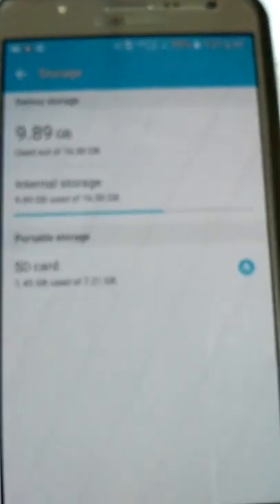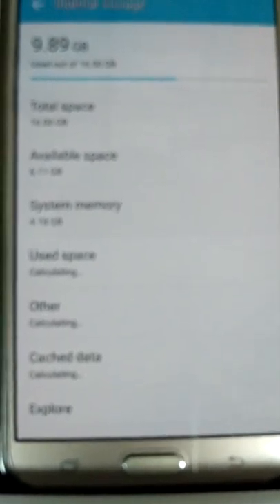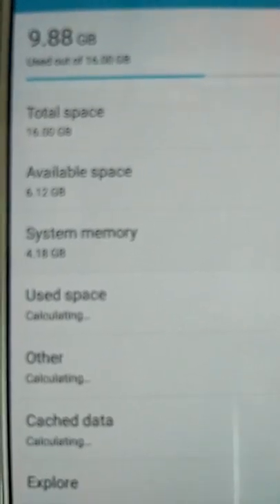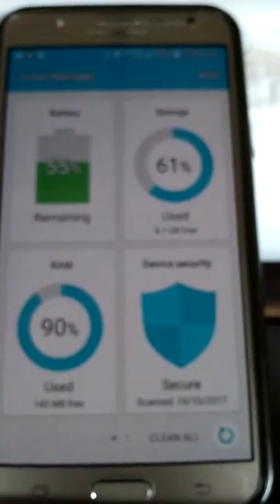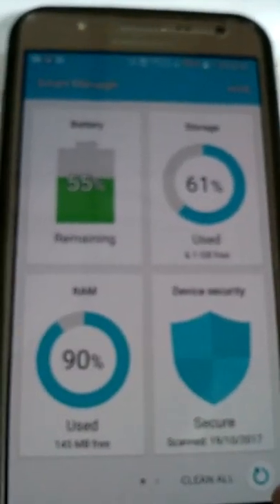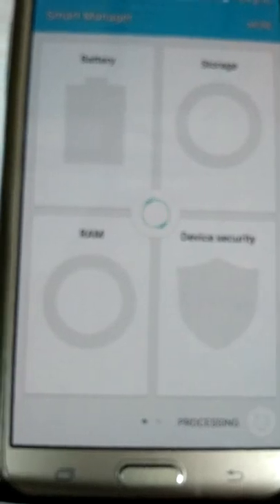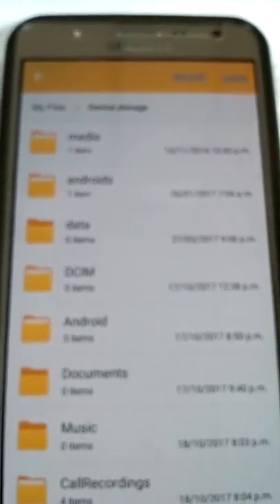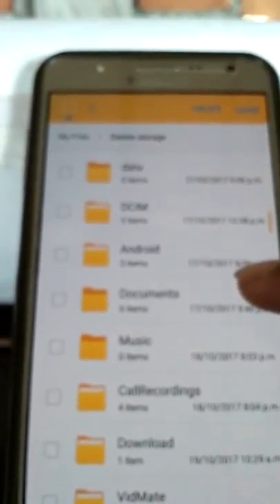How to slove mobile hang up 100%